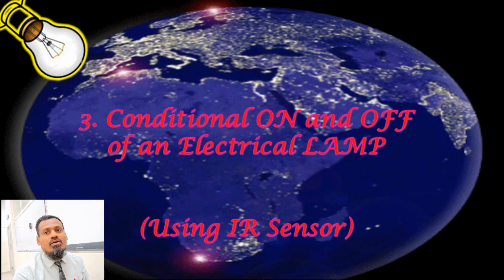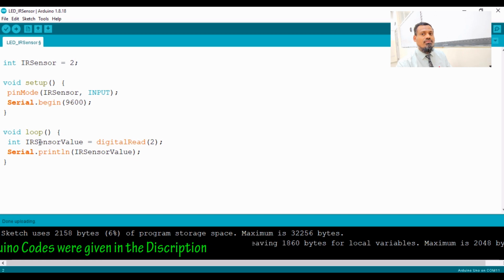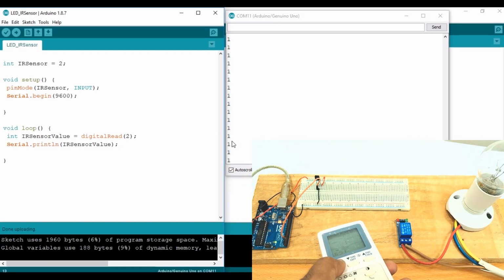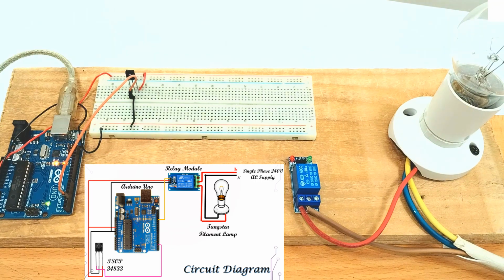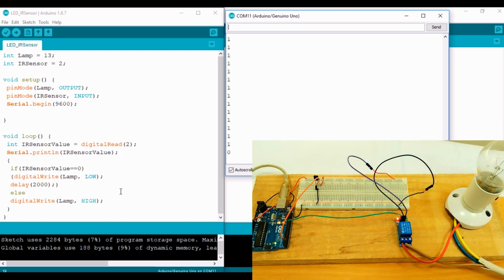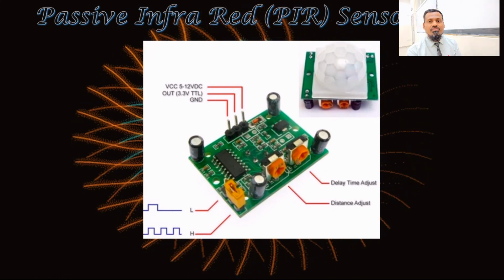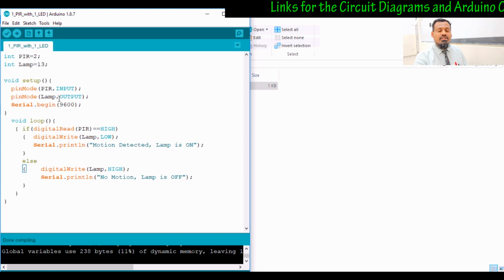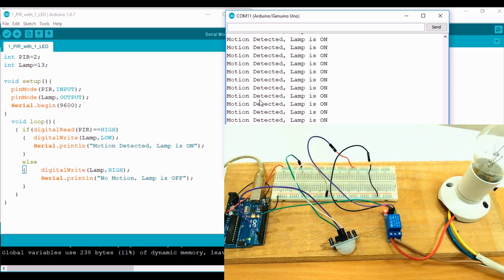Arduino basics Video #2 - Electrical Lamp Controlled by IR and PIR sensor using Arduino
This Series of Videos will give you basic knowledge about Arduino Microcontrollers, various Sensors and their usability.
Also this series of videos will help you in the design and development of some Start-up level project using the electrical devices and components using the Lo cost micro controller.